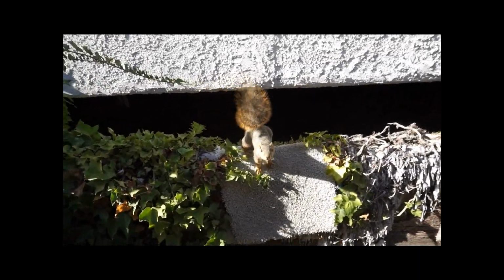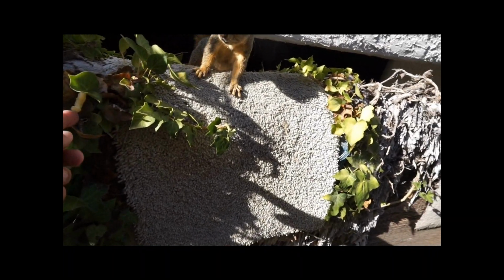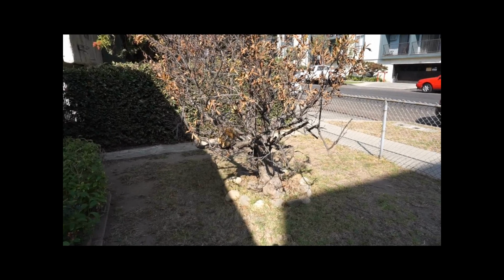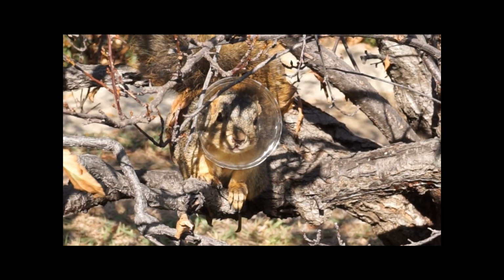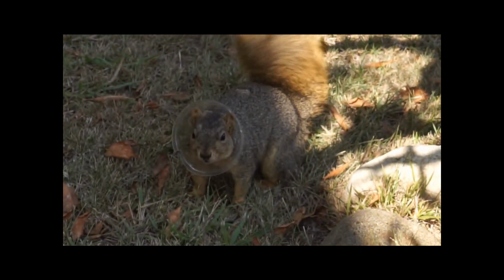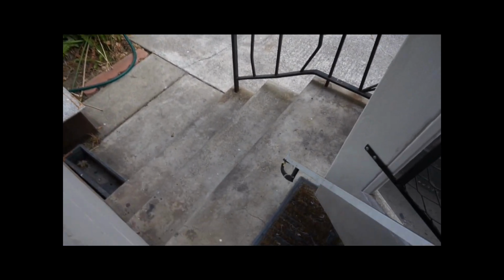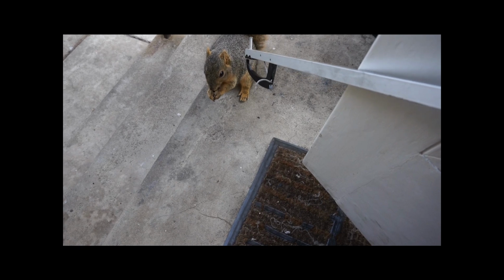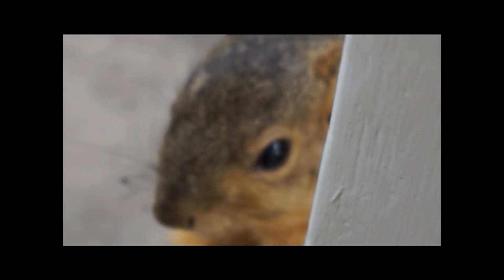I SAVED A SQUIRREL's LIFE !